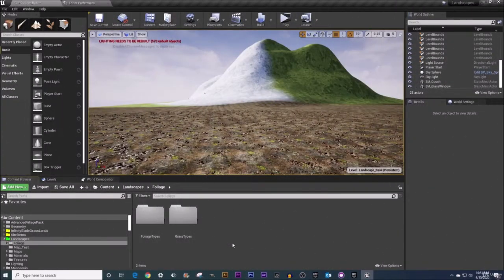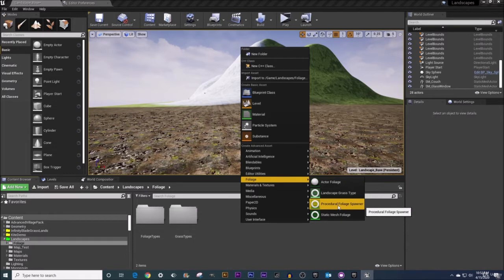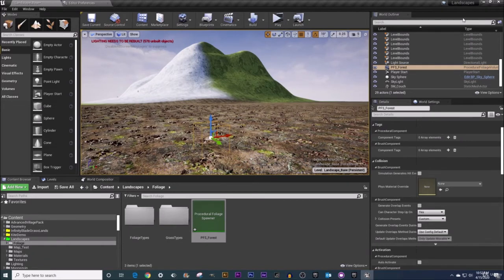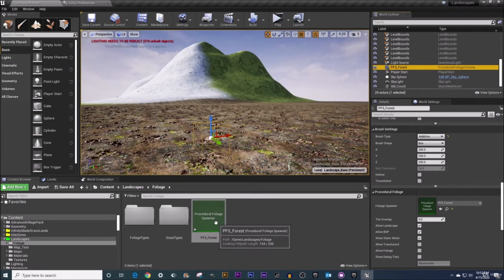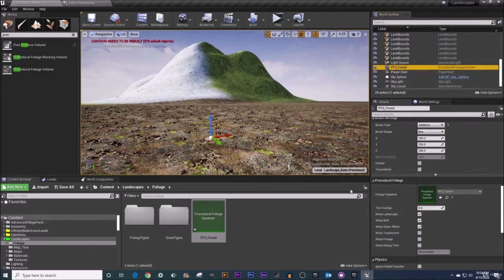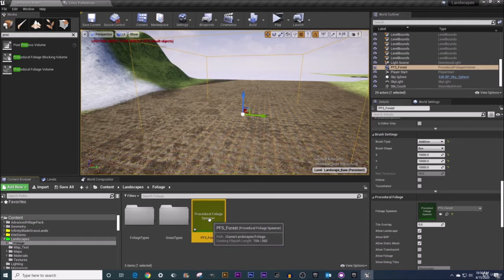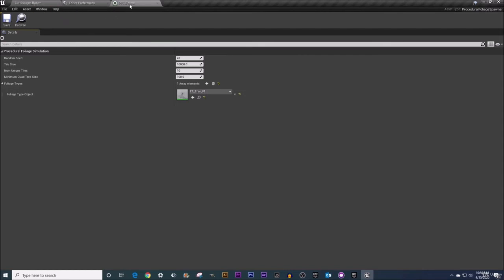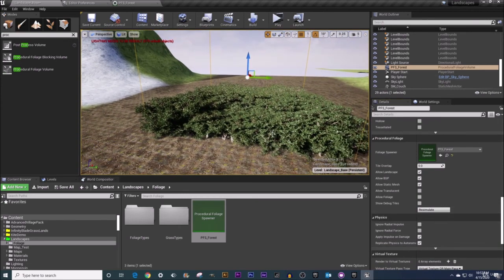102 Procedural Foliage Spawner